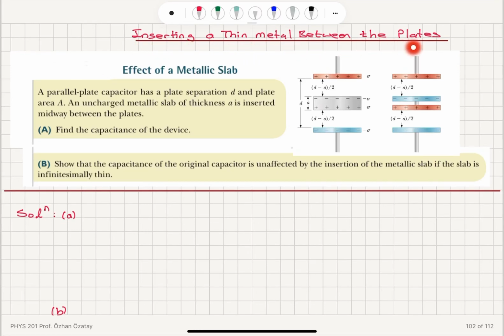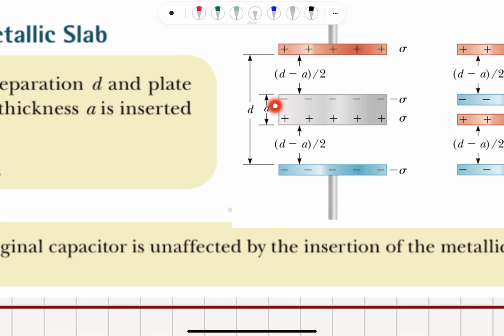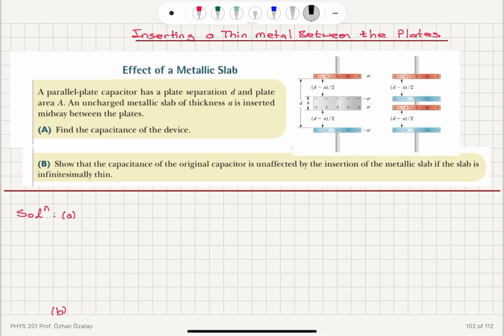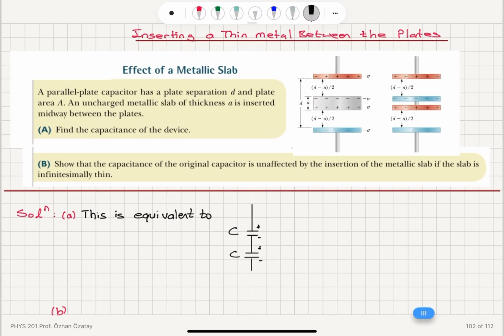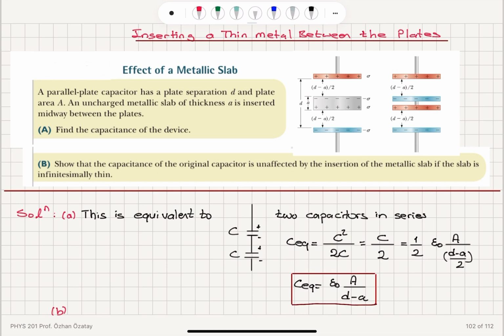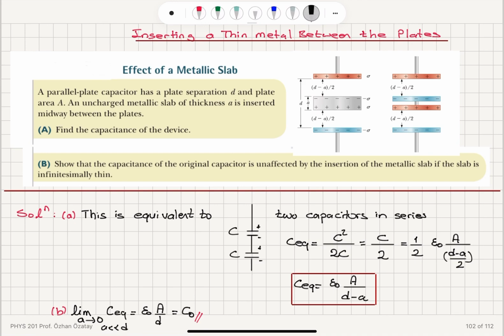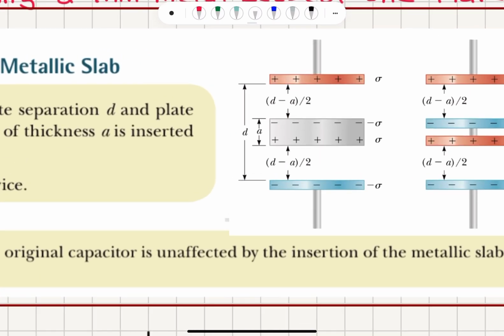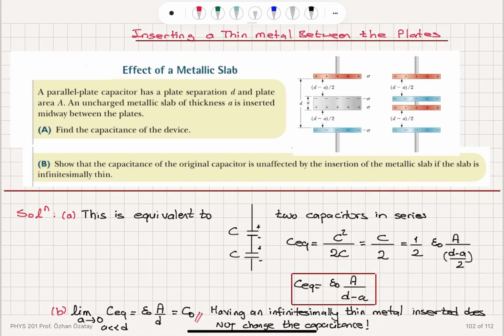Week 4-14 Inserting a Thin Metal Plate